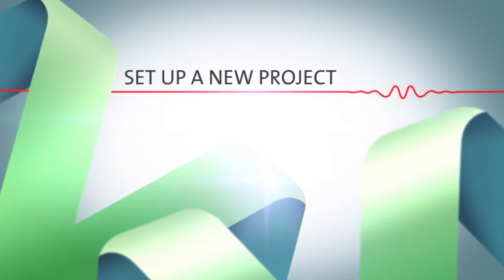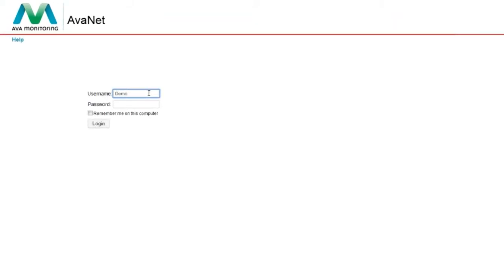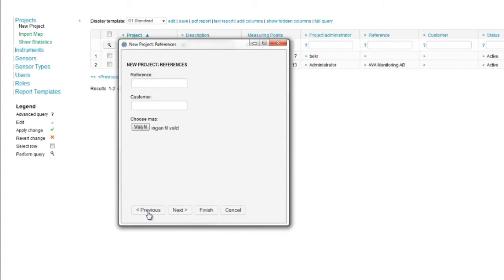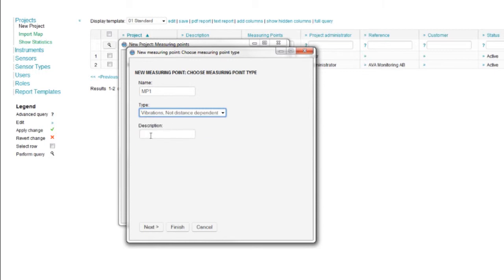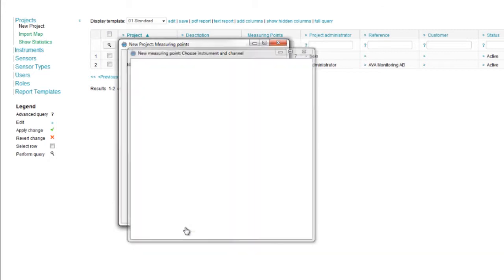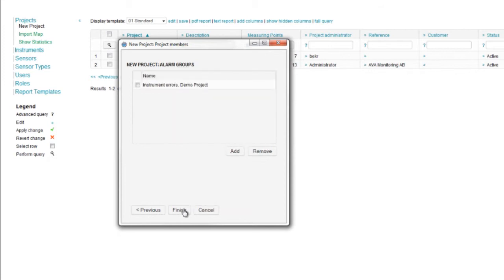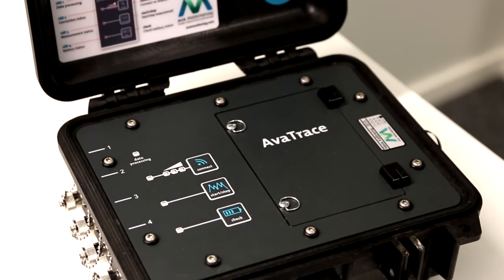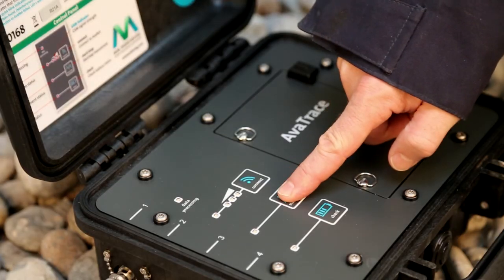Set up a new project